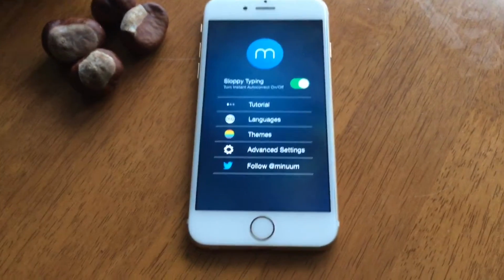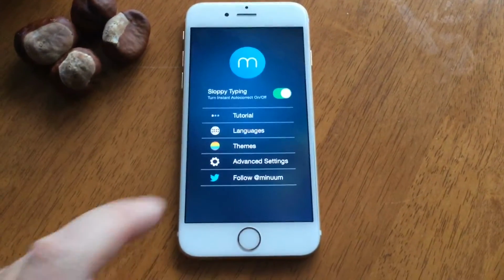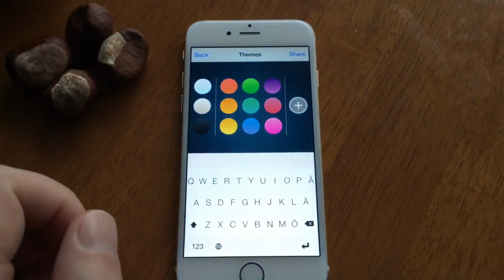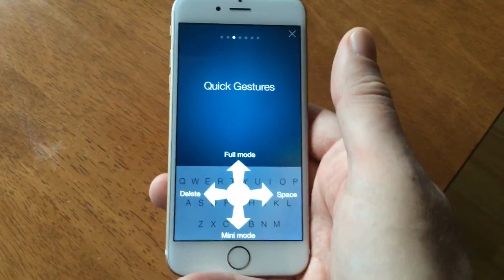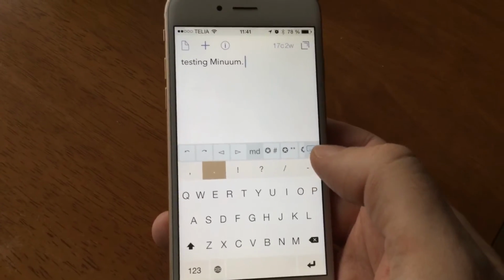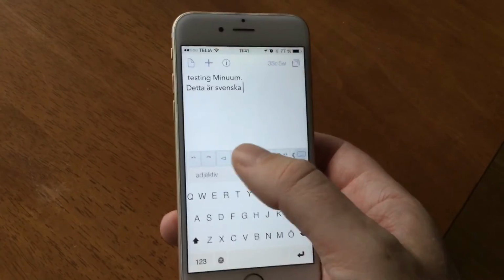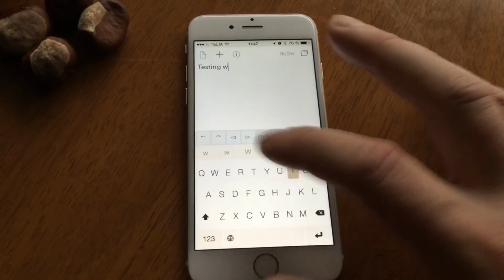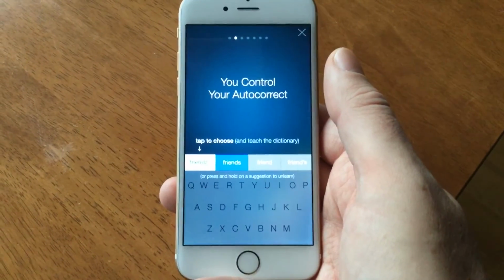Minuum For iPhone Has Been Updated With More Language Support & Customizations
One of my favorite keyboard apps for the iPhone is Minuum, and it has been updated recently to support more languages. And finally it supports Swedish! My native language :) excellent! And you can also now turn off sloppy typing so that it works more like SwiftKey does. And it now also has some fun country flag themes. Check this video out!

Recorded and edited exclusively on the iPad Air 2

AppStore:
Minuum - The Little Keyboard for Big Fingers with NEW Color Themes, Languages and Fast Sloppy Typing av Minuum

Watch related videos from the Apps playlist (sorted from oldest to newest)